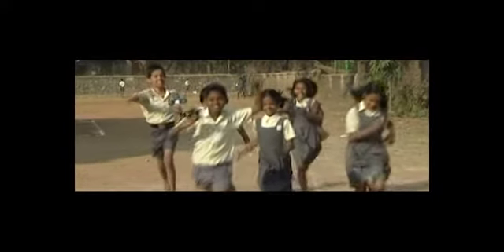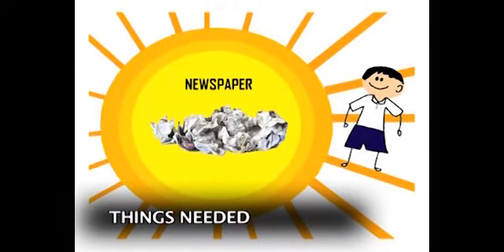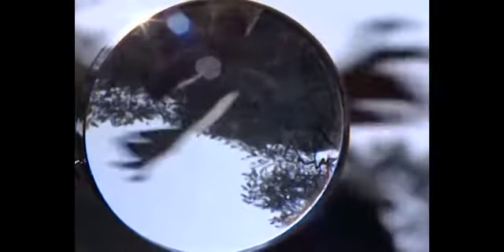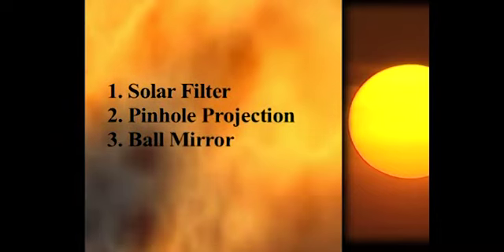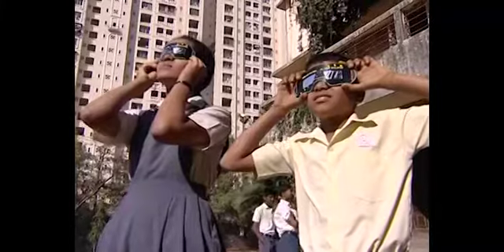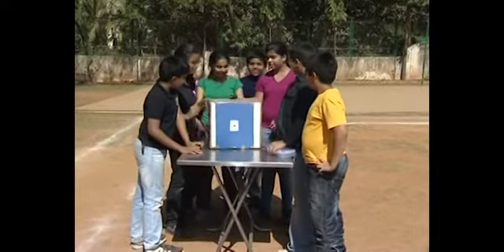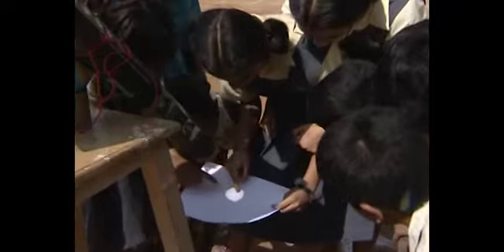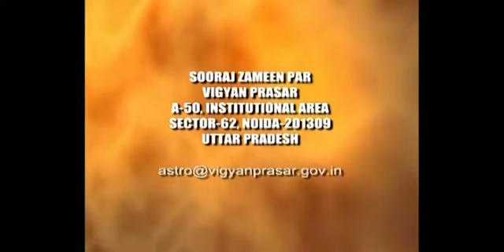Day Time Astronomy Safe Viewing